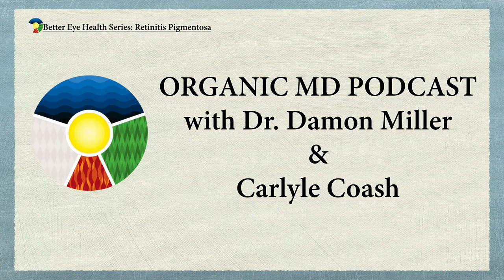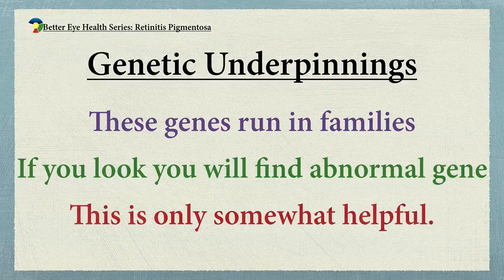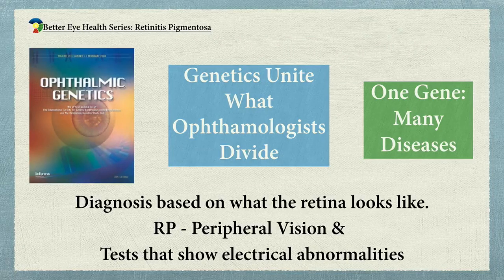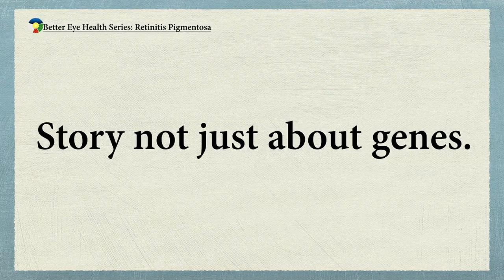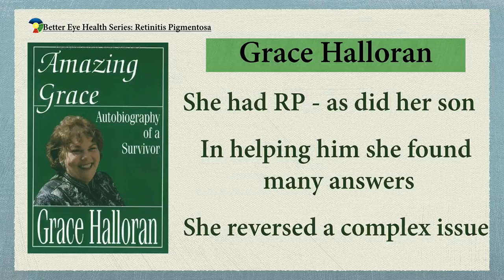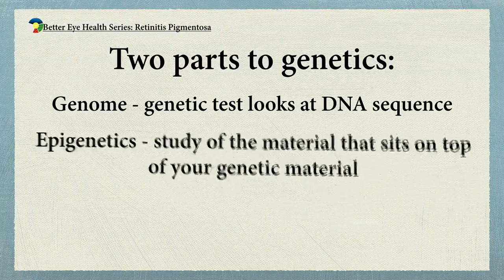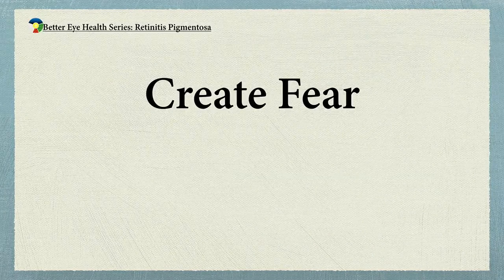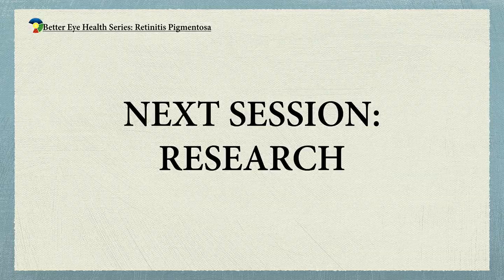Retinitis Pigmentosa Treatment Now - Your Genes Are Not Your Destiny.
In this three part series Dr. Miller explores Retinitis Pigmentosa, or RP, and the treatment presented through the Better Eye Health Program. Despite the serious issues presented by RP, there is a way to work with the disease and potentially reverse the process.

Part One looks at the genetics of this challenging disease and the clear message that your Genes Are Not Your Destiny. There is Hope and the Better Eye Health Program is part of this, utilizing microcurrent stimulation and other techniques for the improvement of the eyes.